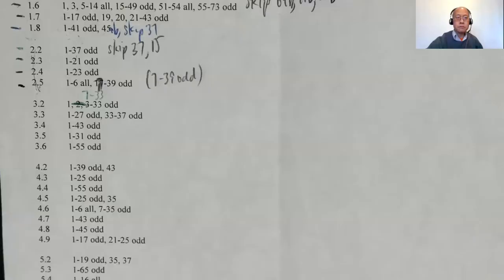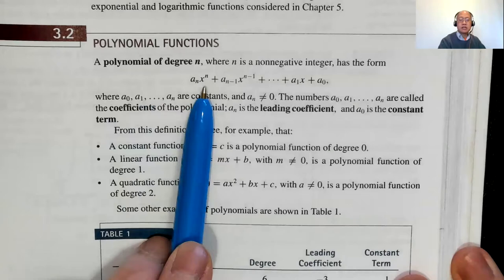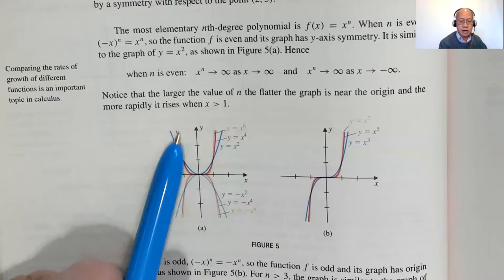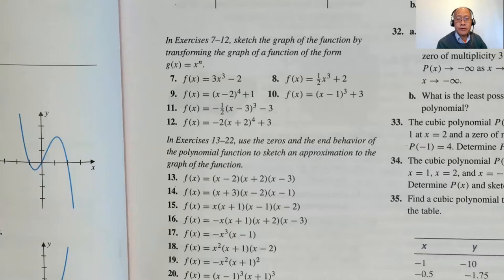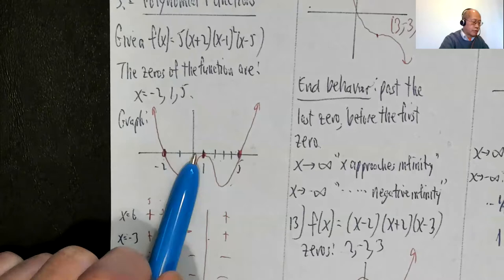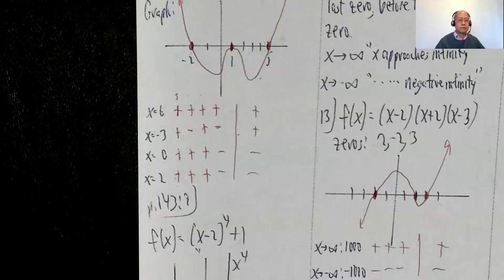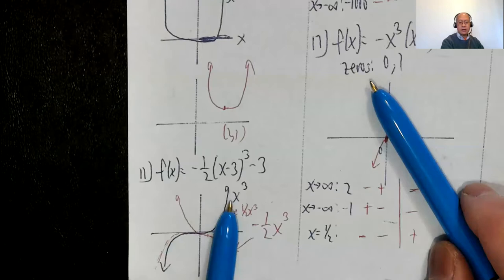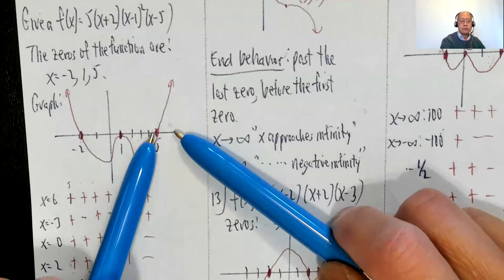MATH 222 MON 09/20/21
Mel Hom's Math 222, CSM, Mon 09/20/21